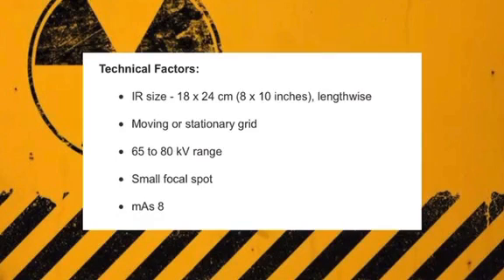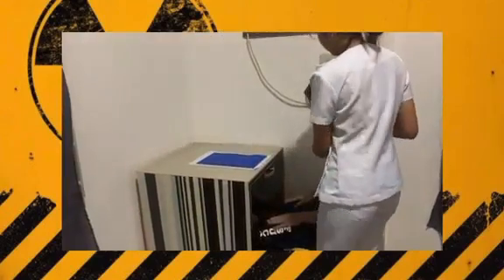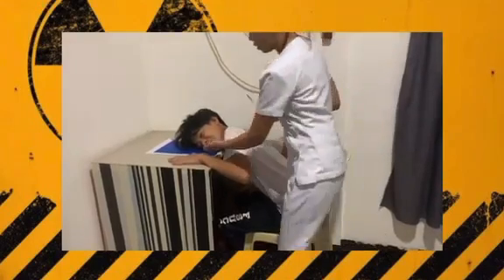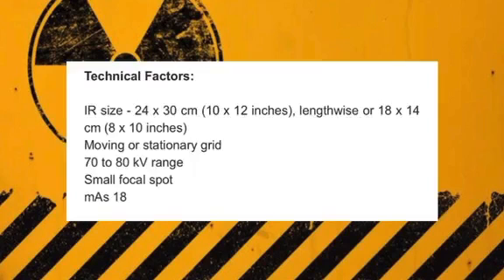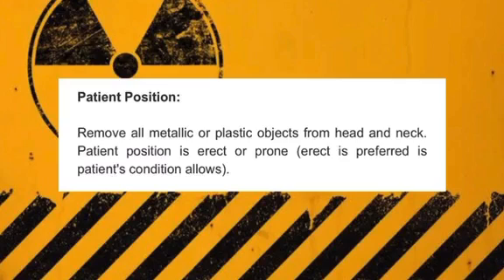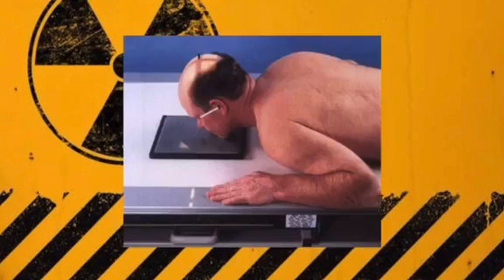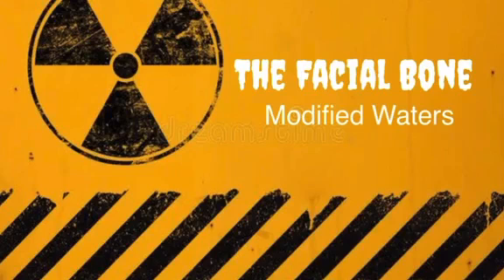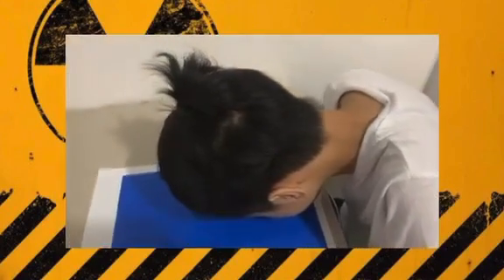Lateral Projection, Waters Method(Parieto-acanthial projection), Modified waters, Reverse Method